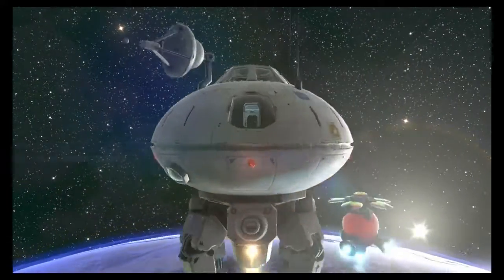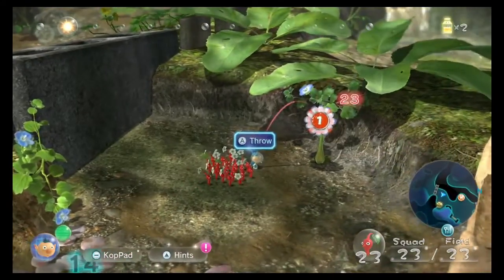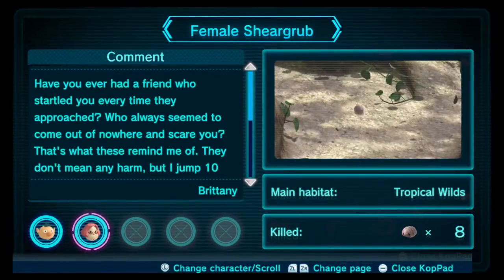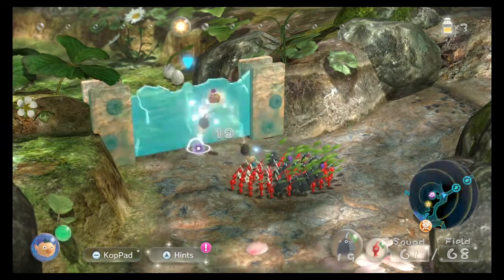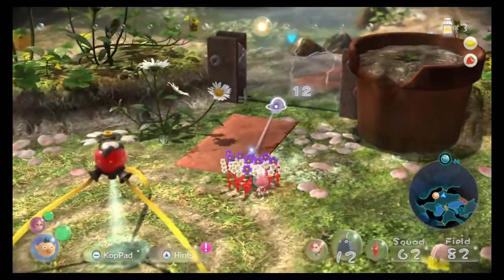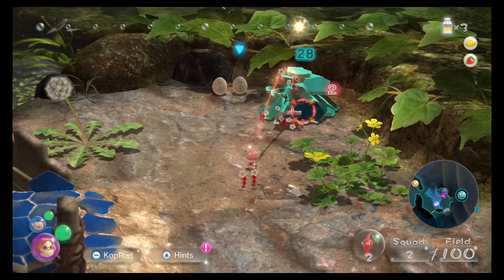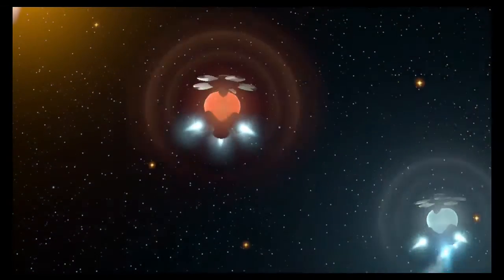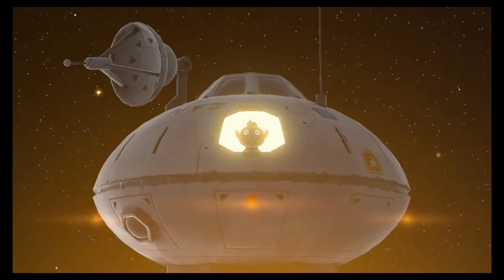Let's Play: Pikmin 3 Deluxe (Switch) #2